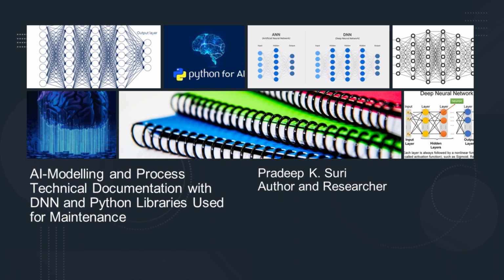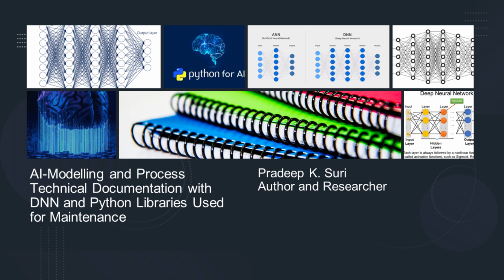AI-Modelling and Process Technical Documentation with DNN and Python Libraries Used for Maintenance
Pradeep K. Suri
Author and Researcher